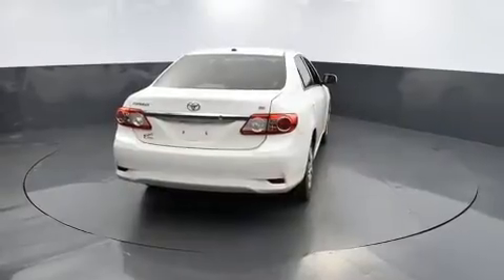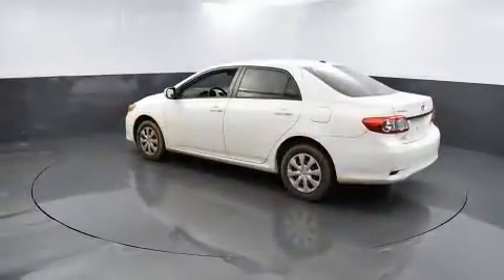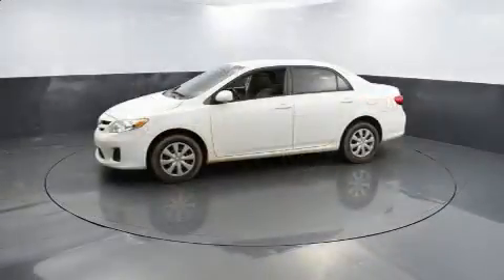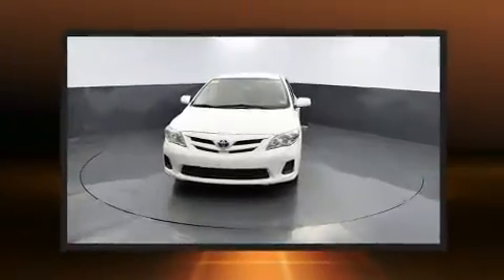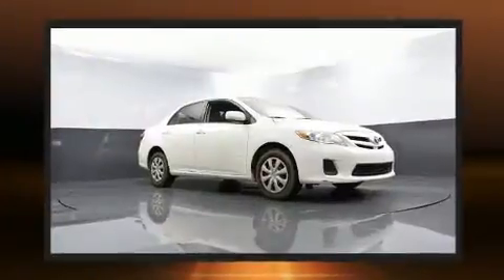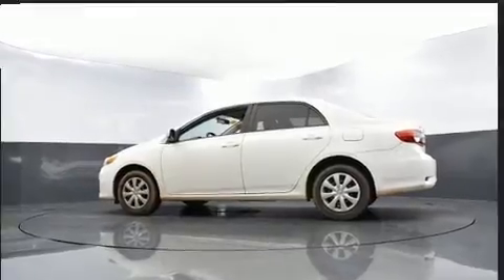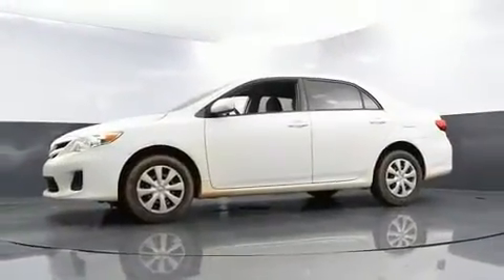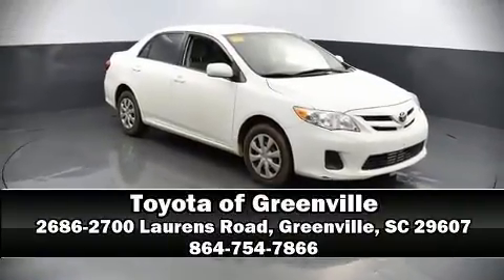2011 Toyota Corolla LE in Greenville, SC 29607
The 2011 Toyota Corolla. This 4 door, 5 passenger sedan provides exceptional value! It features an automatic transmission, front-wheel drive, and a 1.8 liter 4 cylinder engine. Toyota prioritized practicality, efficiency, and style by including: variably intermittent wipers, an outside temperature display, front bucket seats, telescoping steering wheel, power door mirrors and heated door mirrors, cruise control, and much more. Premium sound drives 6 speakers, providing you and your passengers a sensational audio experience. Passengers are protected by various safety and security features, including: head curtain airbags, front side impact airbags, traction control, brake assist, anti-whiplash front head restraints, a panic alarm, and ABS brakes. Various mechanical systems are monitored by electronic stability control, keeping you on your intended path. It also arrives with a Carfax history report, providing you peace of mind with detailed information. Our aim is to provide our customers with the best prices and service at all times. Please don't hesitate to give us a call.